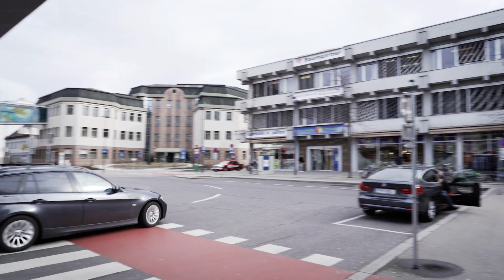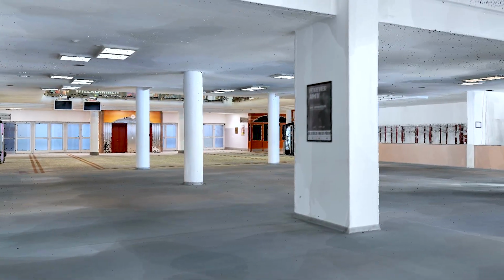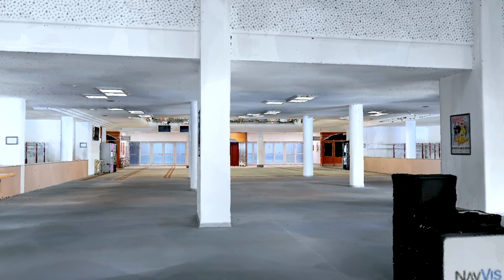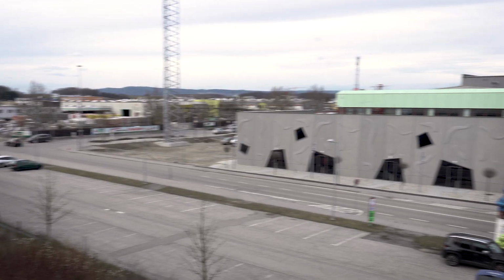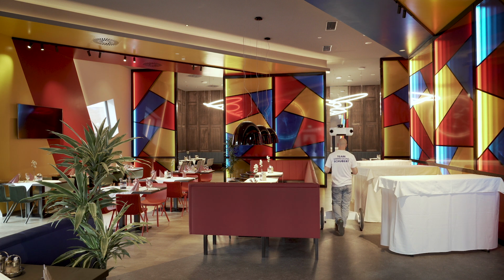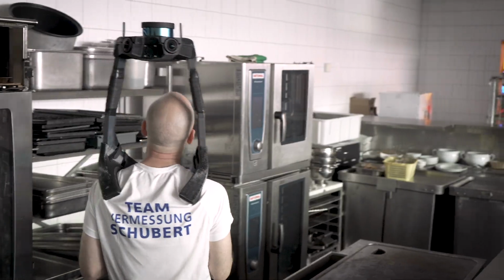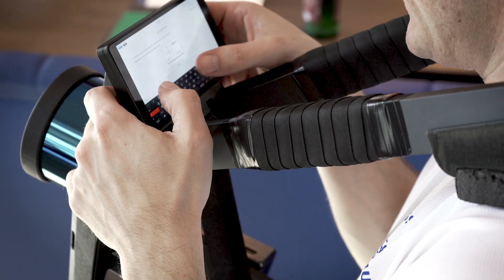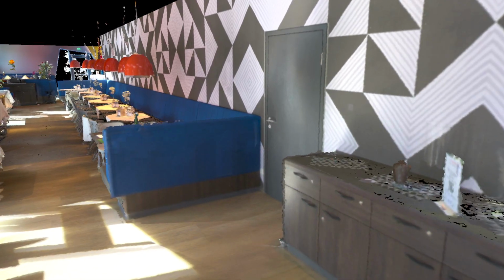NavVis VLX Pilot Project: Growing a building digitization business at Vermessung Schubert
Select partners got hands-on with a NavVis VLX prototype before launch; see how Austrian surveying firm Vermessung Schubert used our new wearable mobile mapping system in a typical scanning project.